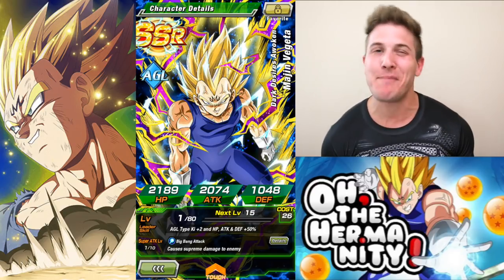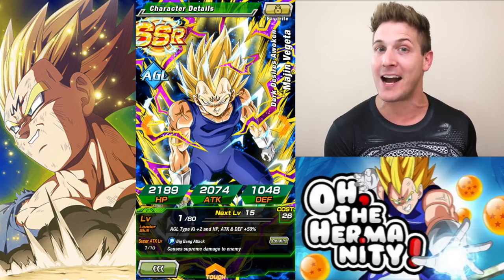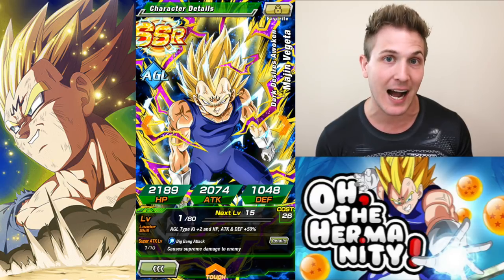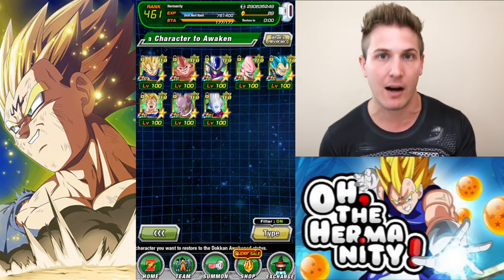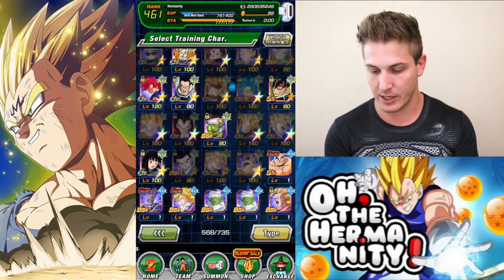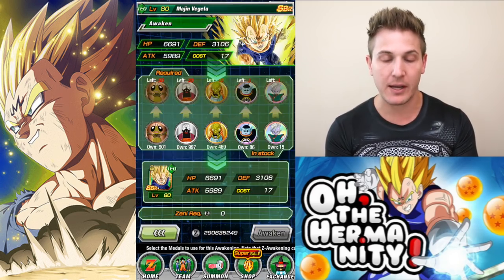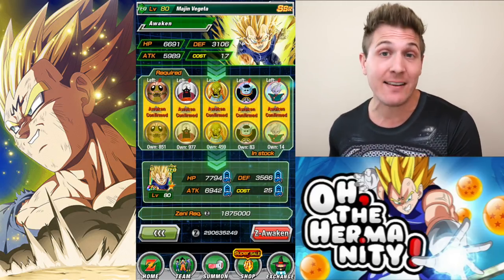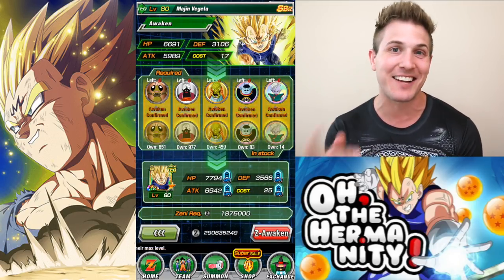SA1 TO SA10 | AGL LR MAJIN VEGETA - DARK DESIRES AWOKEN! NO ELDER KAIS! Dokkan Battle DBZ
This method definitely works!  But keep in mind that TEQ Majin Vegeta is a great unit as well because he does AOE damage!  This makes him great for the World Tournament if you don't have your LR Majin Vegeta Awakened yet!